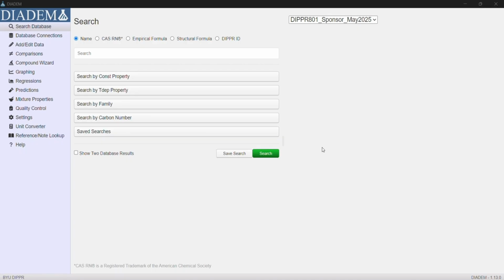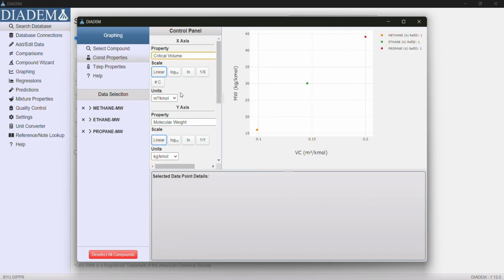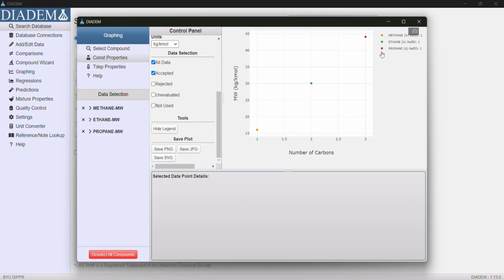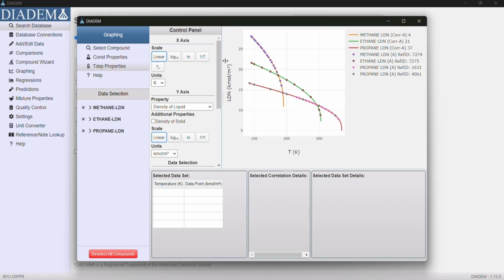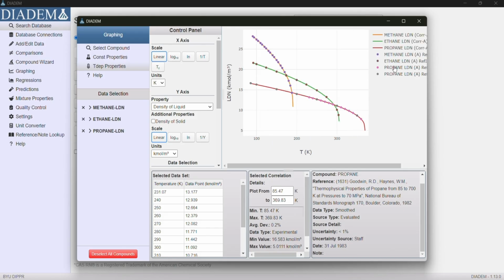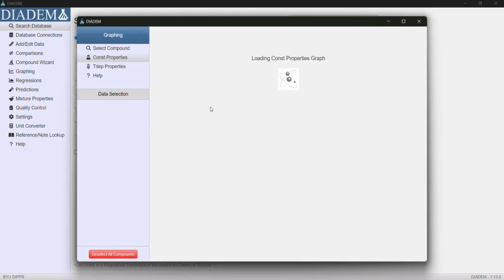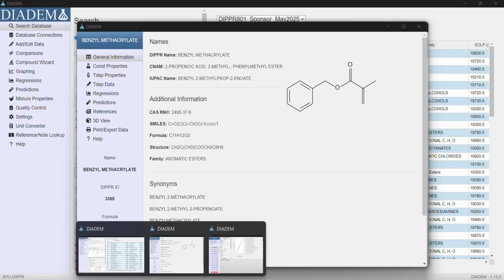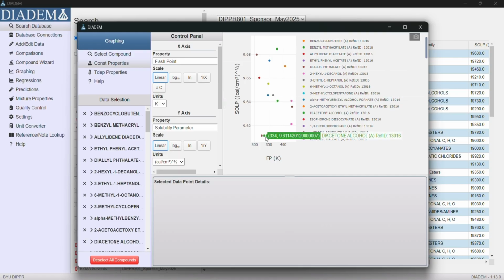Graphing Window Tutorial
A brief tutorial going over how to use the Graphing Window in DIADEM Elite. Includes a case study on an application of the Graphing Window.